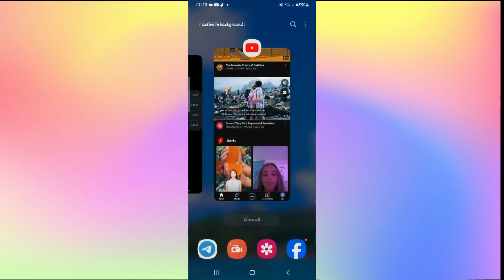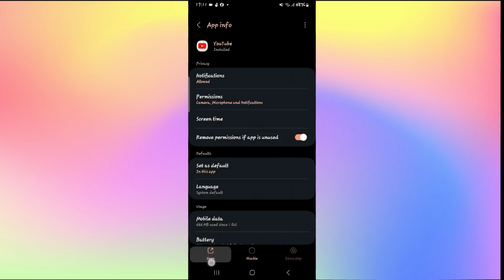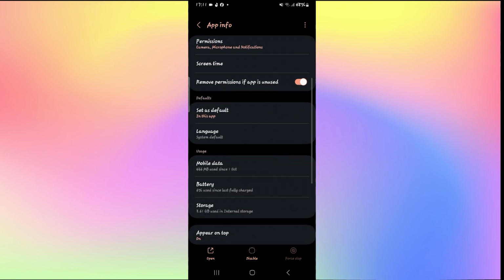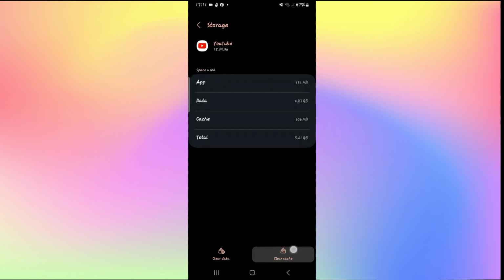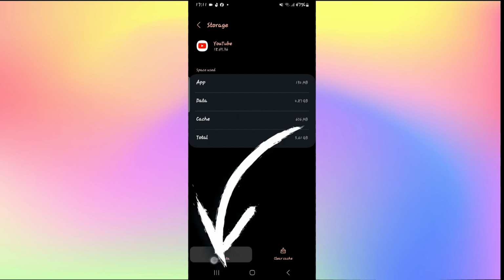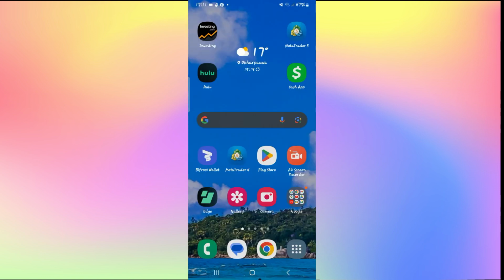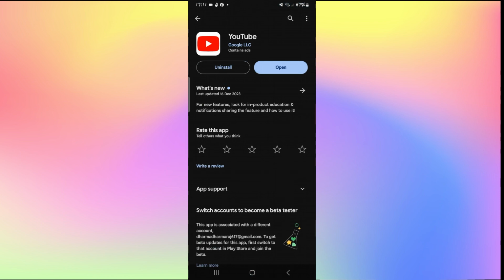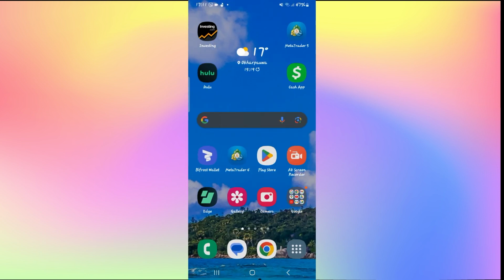How to Fix YouTube App Not Responding Error 2024?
Encountering the frustrating 'YouTube App Not Responding' error on your device? Don't worry, we're here to help! In this tutorial, we'll guide you through effective solutions to troubleshoot and fix the issue of the YouTube app becoming unresponsive. Whether you're using an Android device, iPhone, or any other platform, our step-by-step instructions will get your YouTube app back to working smoothly.

Our troubleshooting tips are designed to be easy to follow, so you can resolve the 'Not Responding' error quickly and get back to enjoying your favorite videos without interruptions.